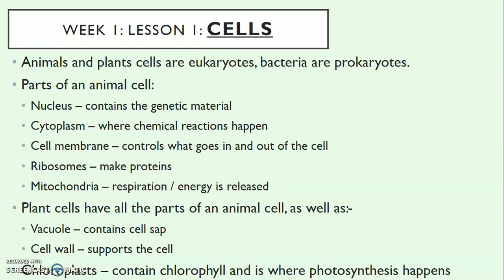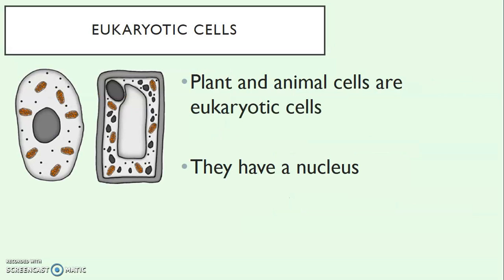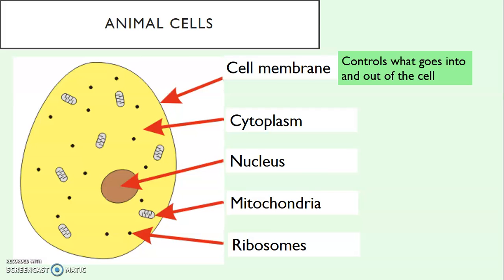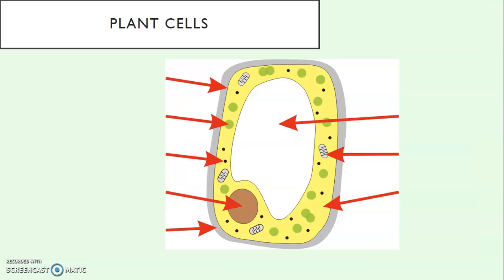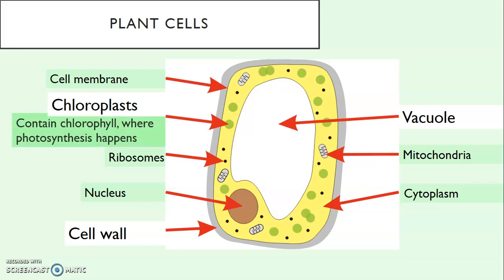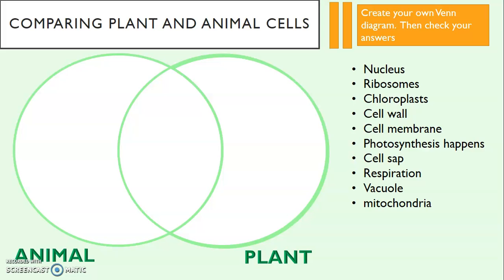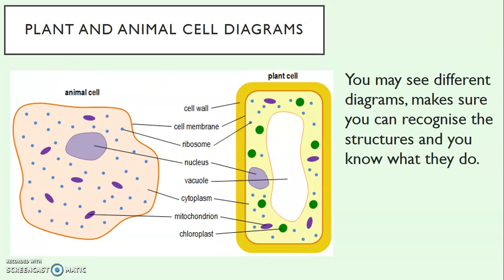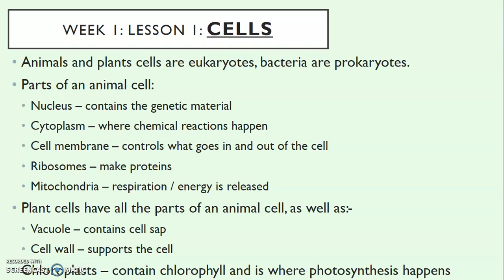Science Combined & Triple Biology Week 1 Lesson 1 Microscopes